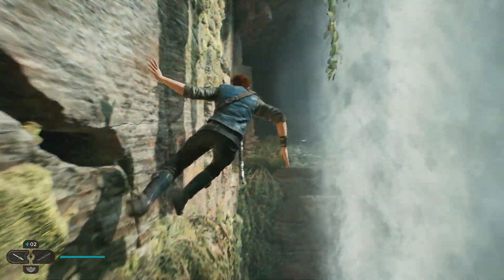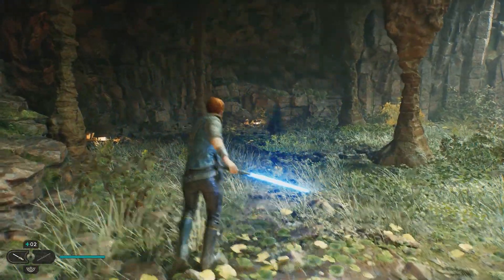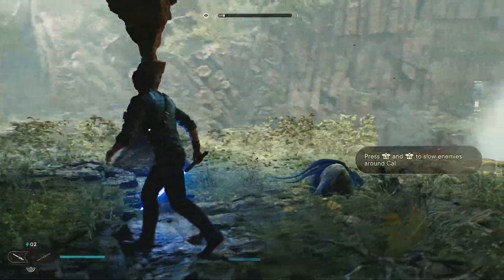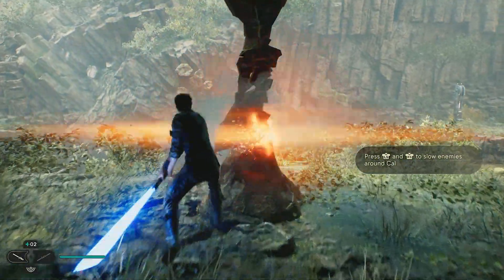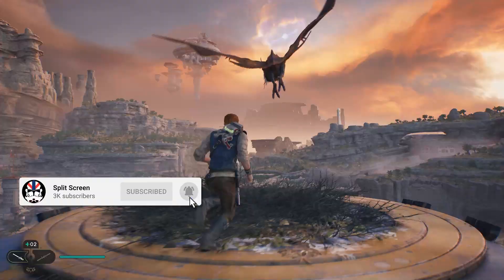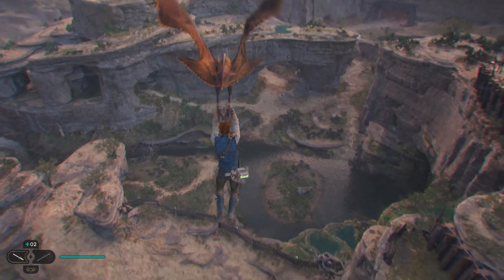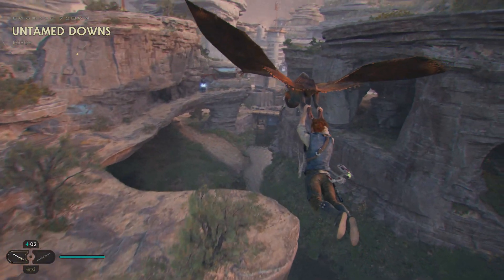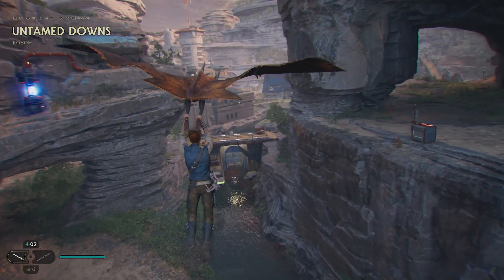Koboh Is HUGE In Jedi Survivor!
In today's Star Wars Jedi Survivor Video, I talk about the fact that Koboh in Jedi Survivor is massive to explore!